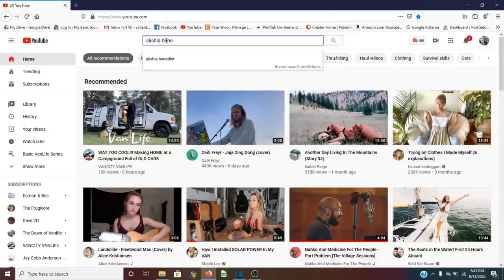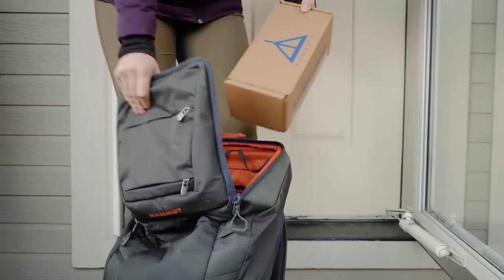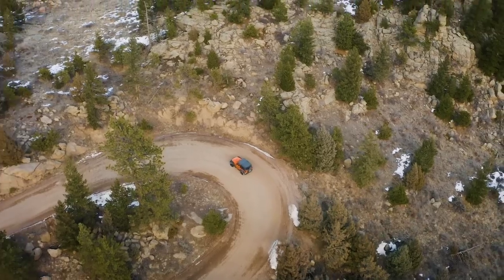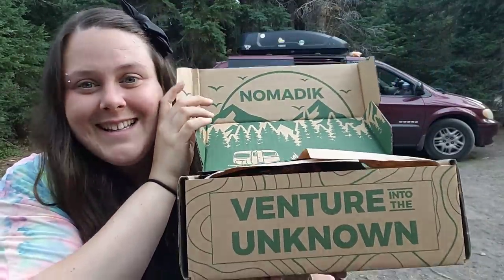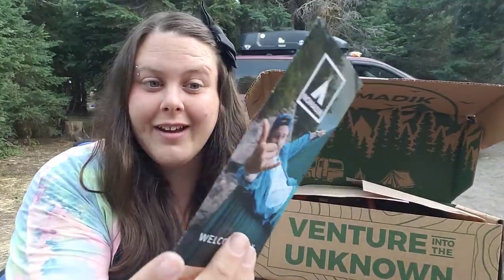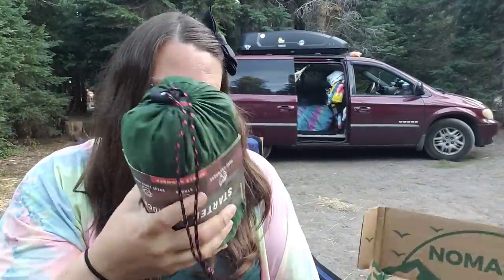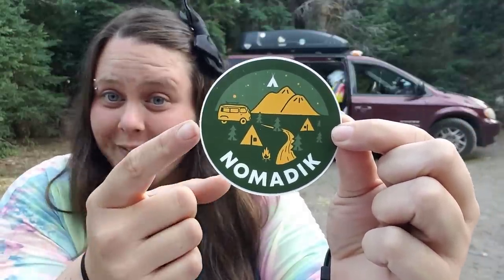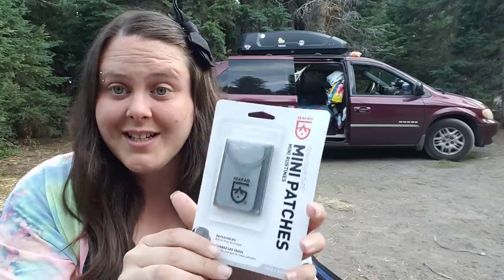The Nomadik Welcome Box | Outdoor Adventure Monthly Subscription Box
I love getting to know all of you so introduce yourself in the comments.

I'm excited to show you guys this awesome subscription box. I've tried a lot of different sub boxes, but this one is definitely my favorite this far!

The Nomadik box is a monthly subscription box catered to outdoor adventurers. Whether you like to hike, kayak, or camp, they will make sure this box fits your outdoor needs!(:

This specific box is their welcome box which you can get too if you sign up.

Even if you don't commit to 6 or 12 months, you can try it for one month and cancel any time with no fees. Also, if you're not happy with it, they will work with you to make sure you're happy.

(Shes super adorable and fun.)

Thanks to you guys (my subscribers and friends) again for being here.

xoxo

Send Me Love Letters:
19550 Amber Meadow dr.

Jackery 240:
Solar Panel:
Primo Jug:
Primo Pump:
12PC Camping Cook Set (with mini stove):
Aromatherapy Battery Powered fan:
Reliance Foldable Loo:
Fairy String Lights with Remote Control (USB Powered):
Battery Powered Star Lights:
Body Pillow:
Body Pillow Fuzzy Cover:
Constellation Tapestry:
Decorative Faux Succulents:
Decorative Faux Ivy:
Small foldable desk table:
Car-sized Fire Extinguisher:
Co2 Sensor:
Collapsible sink:
Collapsible strainer:
Clothing line with hooks:
Back Seat Organizer:
Net Hammock For Gear:
2Inch Memory foam Mattress (Full size, folded in half):
Laundry Bag:
Thule Cargo Carrier:
Camping stove (With Propane hose and extra butane cans):

Music from the YouTube studio library.